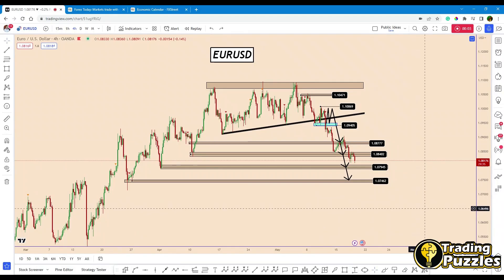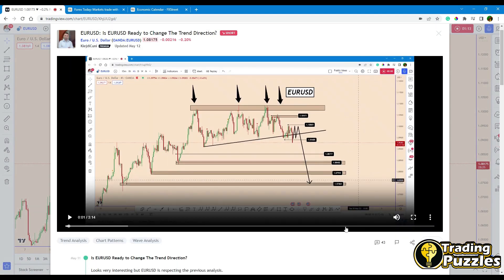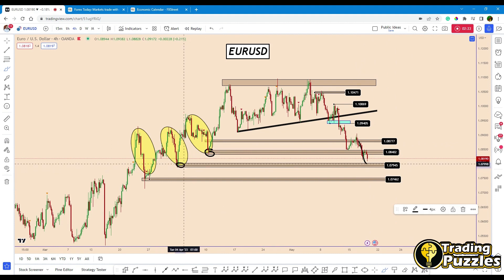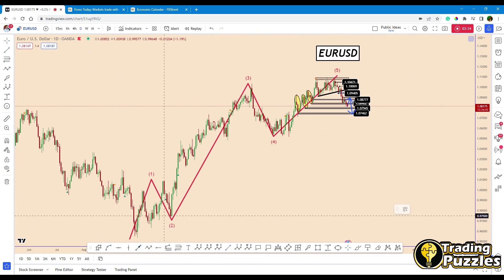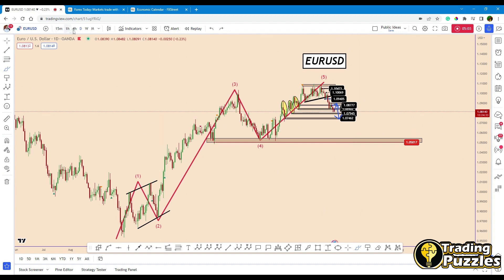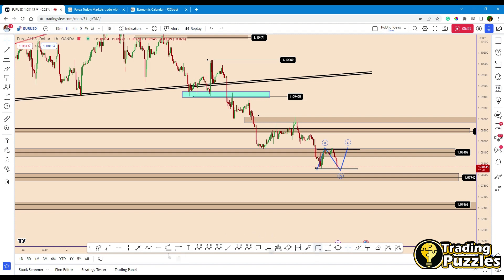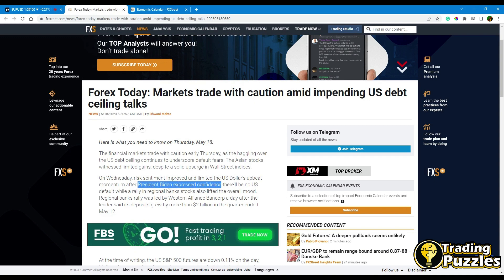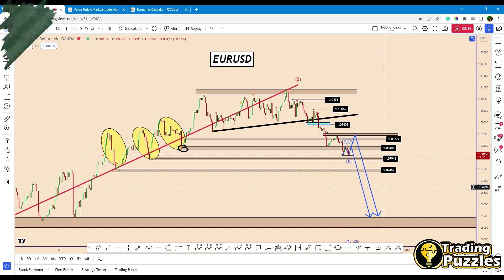EURUSD Trading Plan & Elliot Wave Analysis! Fundamental and Top-Down Analysis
In this video, I have explained my trading plan for EURUSD in detail
as developed from the top until now.

EURUSD has room to move lower, however, corrections and the market manipulations related to the news event are part of the game and we have to be careful...

WhiteBIT is one of the largest European cryptocurrency exchanges.
What is really surprising about this broker is that they possess European Exchange and Custody licenses.
WhiteBIT meets the KYC and AML requirements.
That means that you will have reliable protection of assets and their security.

You can also make passive income from your money even if you don't intend to invest in certain time periods.
Earn up to 30% of passive income on BTC, ETH, and USDT.
These interest rates are impressive compared to other brokers.

They have also low trade rates (up to 0.1%)
You can trade more than 450 trading pairs
And their referral program offers 40% of revenue from referral trading commissions